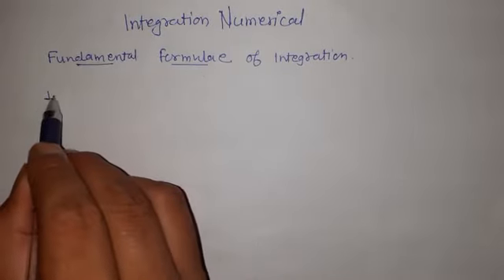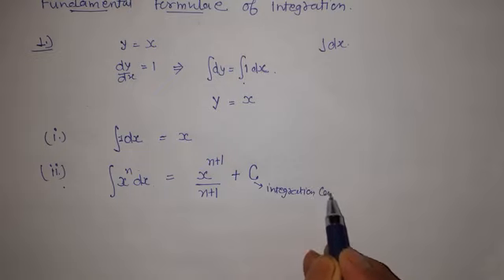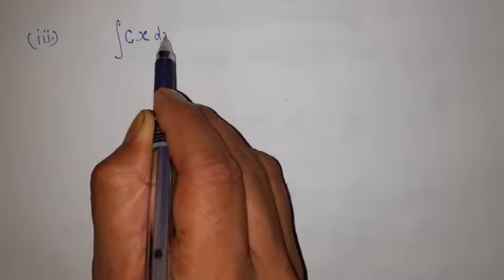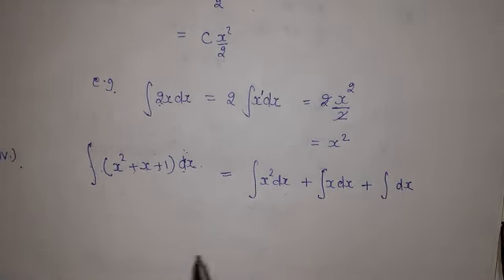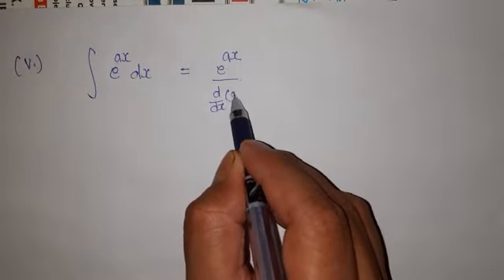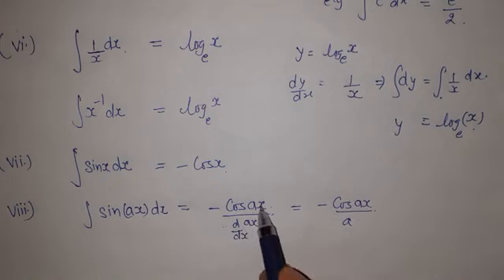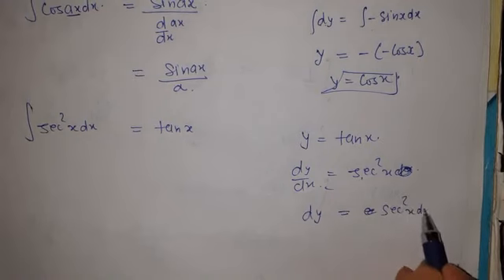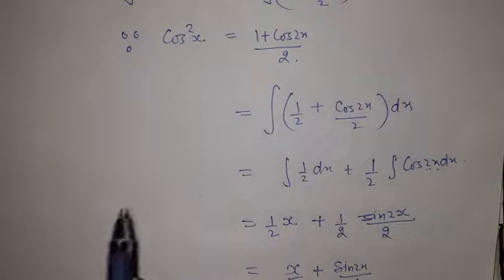𝐈𝐧𝐭𝐞𝐠𝐫𝐚𝐭𝐢𝐨𝐧 𝐟𝐨𝐫𝐦𝐮𝐥𝐚𝐞|| 𝟏𝟏𝐭𝐡 𝐏𝐡𝐲𝐬𝐢𝐜𝐬